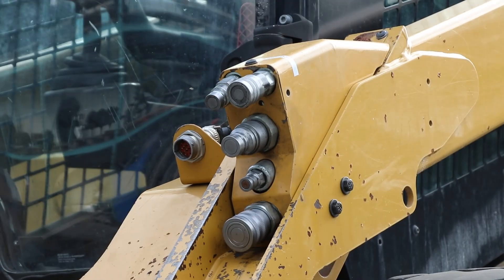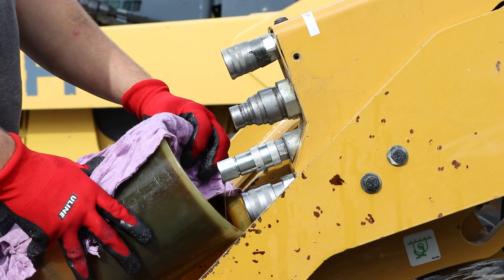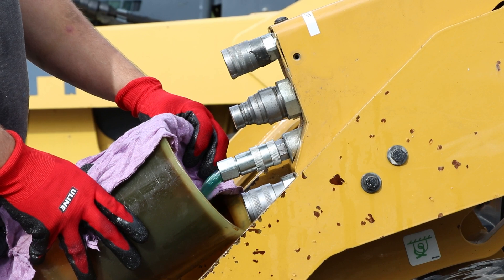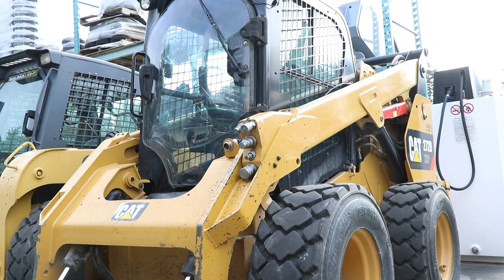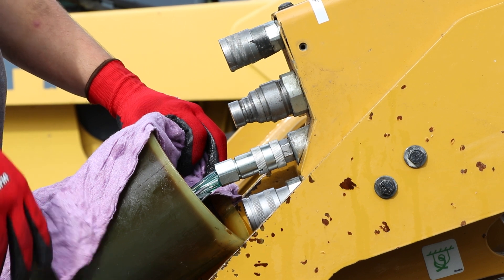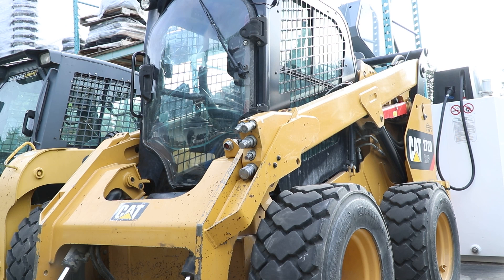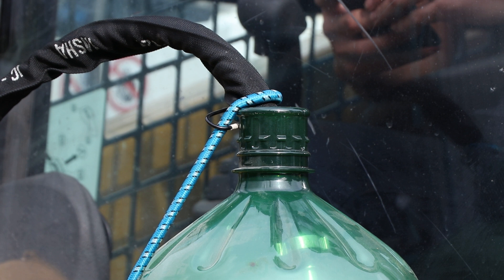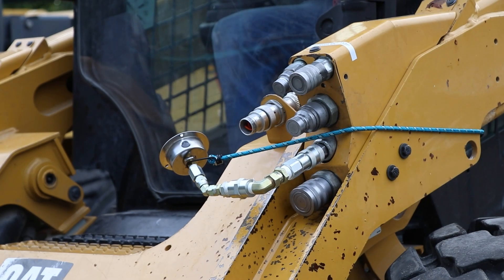Testing Case Drain Back-Pressure Using Open Case Drain Coupler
Here's how you're able to test if the case drain on on your skidsteer has excessive back pressure. In this testing method we use an open case drain coupler.